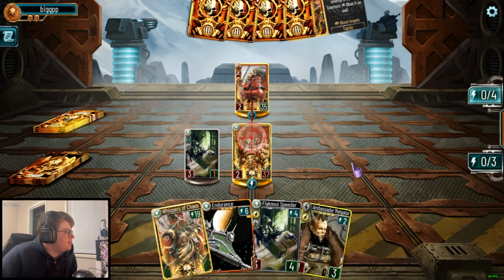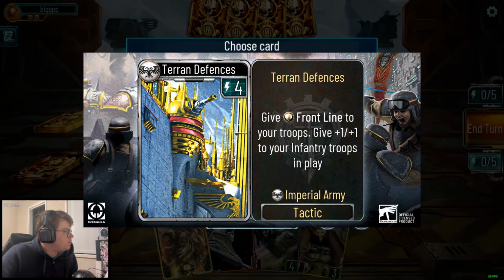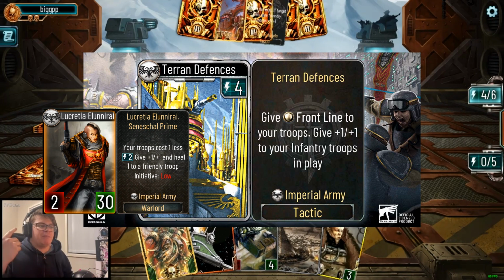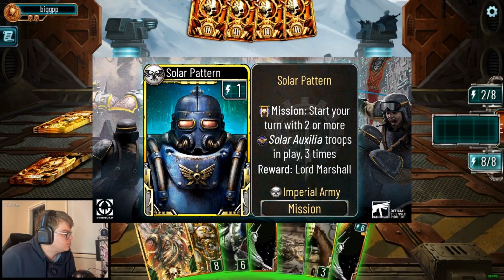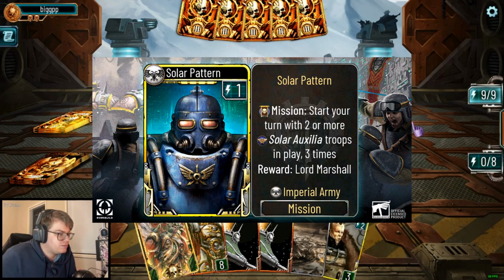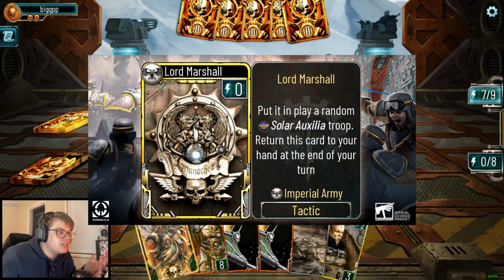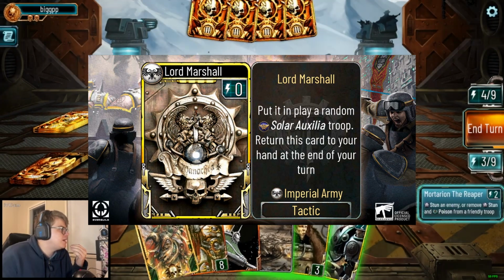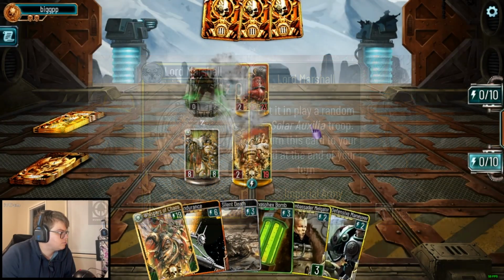Boy Oh Boy, What do we have here || The Horus Heresy: Legions